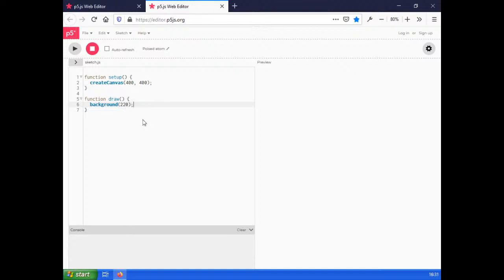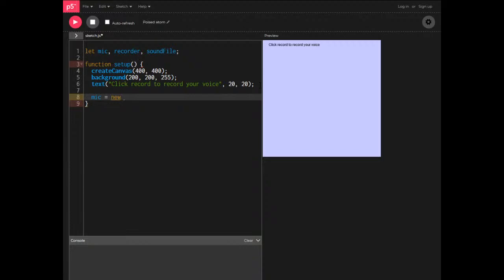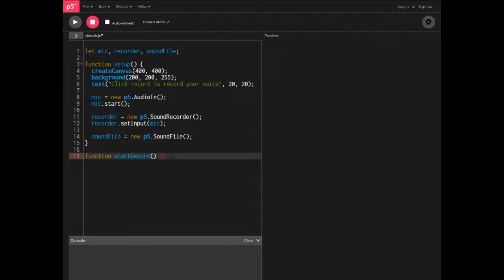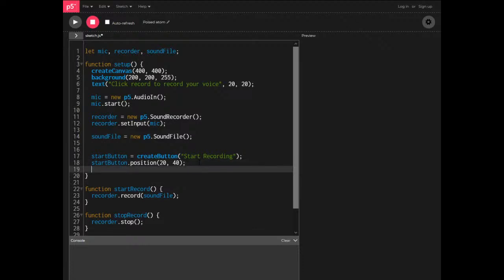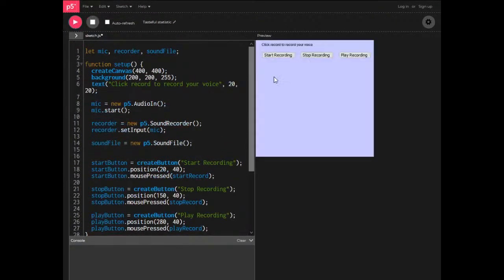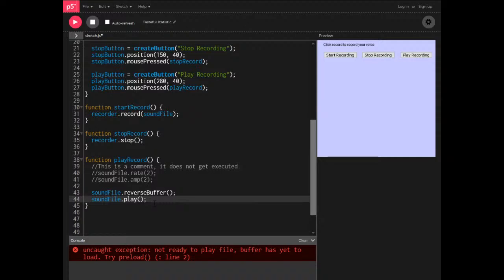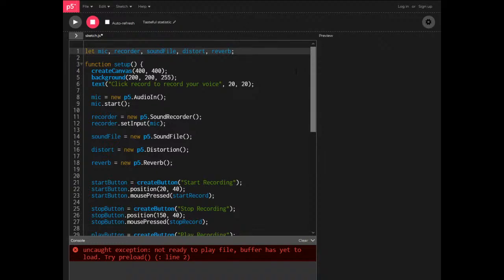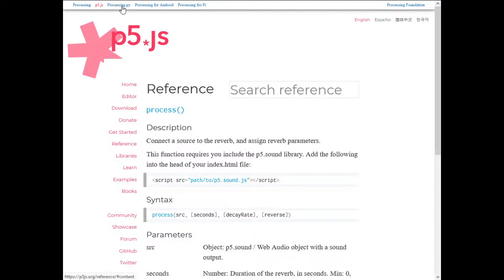Virtual TechnoClub - Remix your Voice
In today's code club we'll be programming all sorts of weird audio effects for our voices.